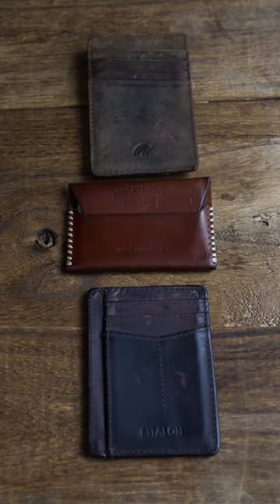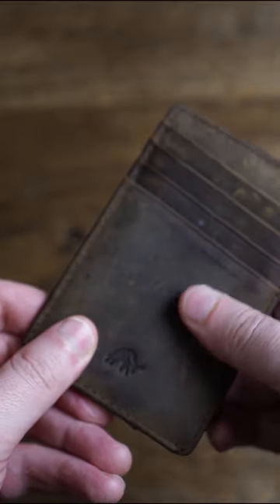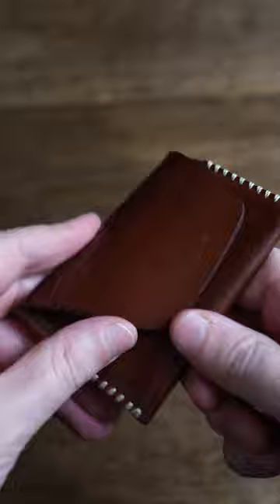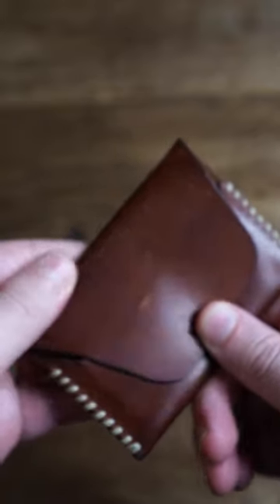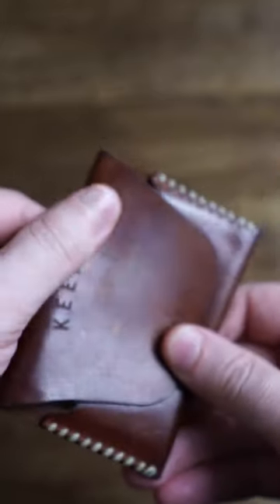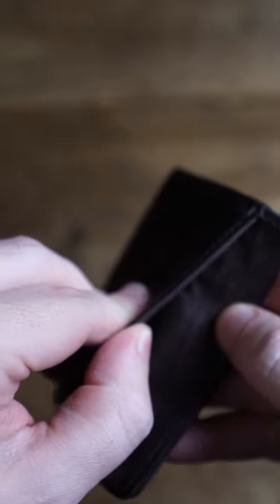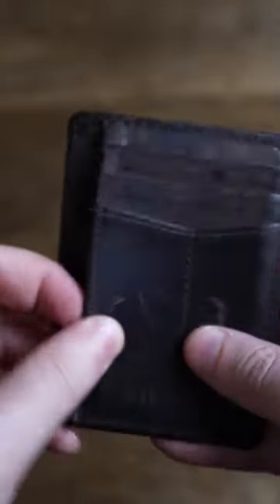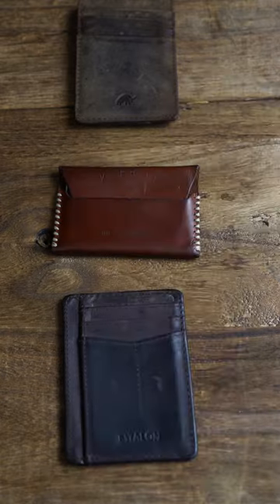What's the best leather grade for Wallets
Looking at different leather grades using the Misc Goods Co wallet, Bullstrap Billfold and Estalion minimalist wallet as examples.